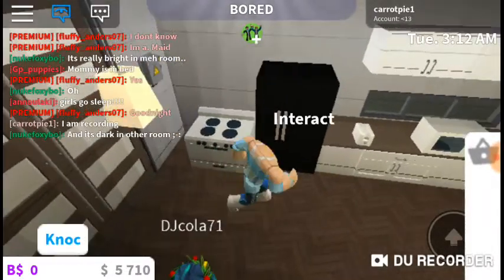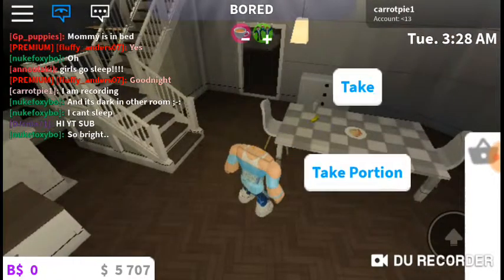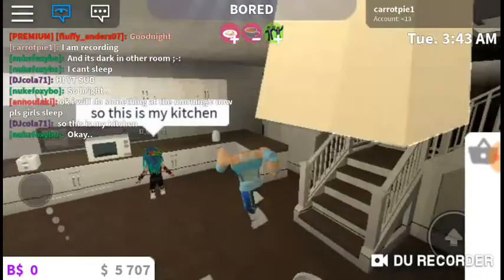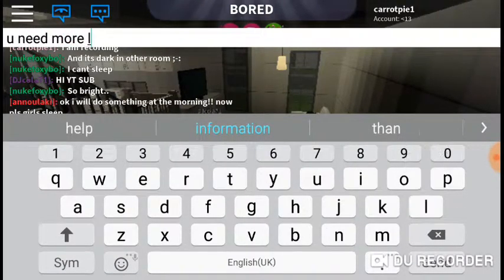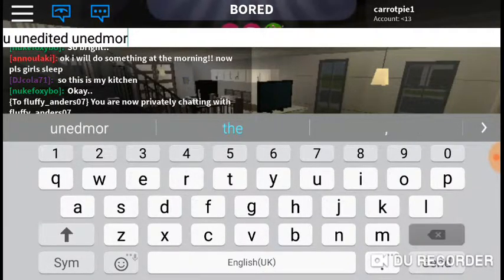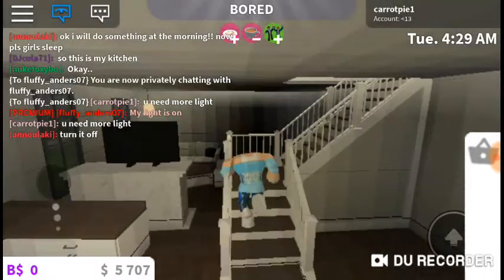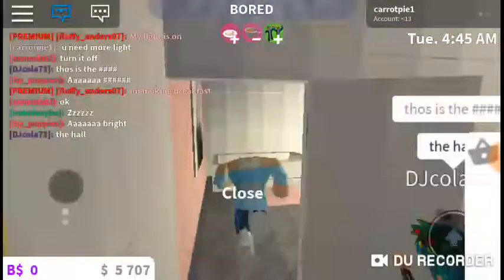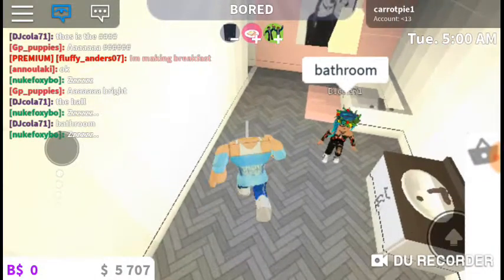Lucy's bloxburg house tour